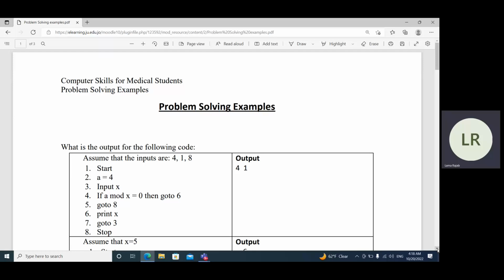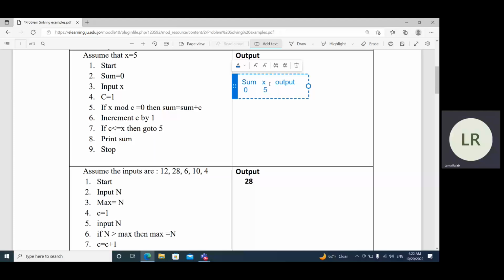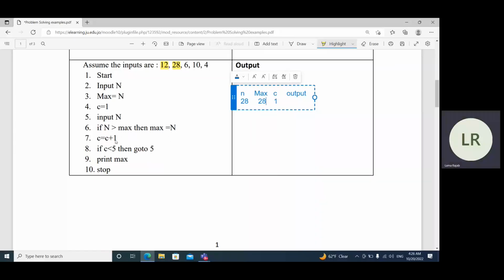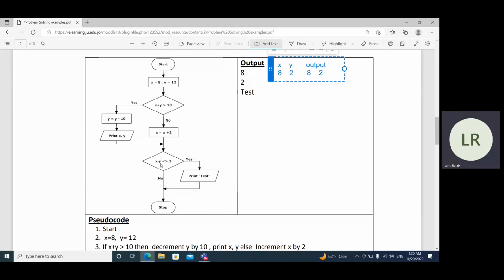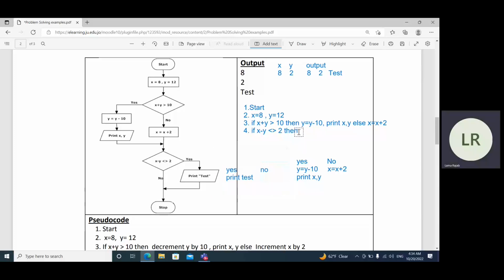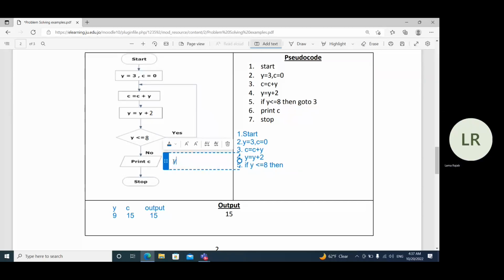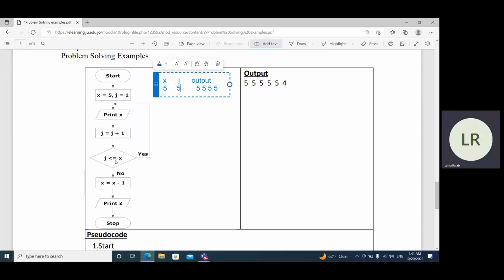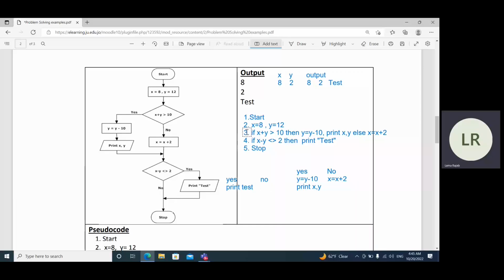Problem Solving Examples